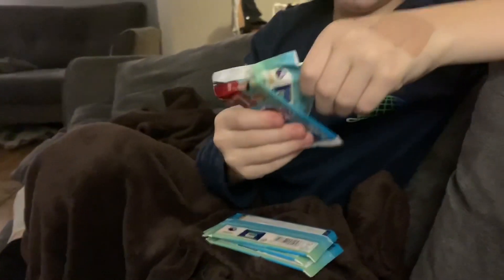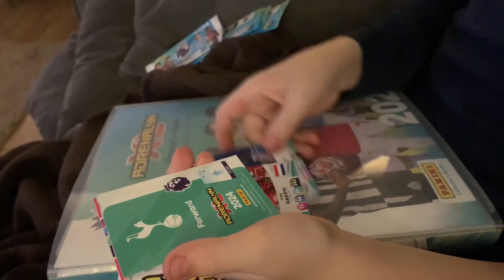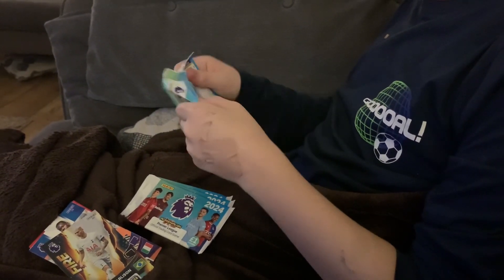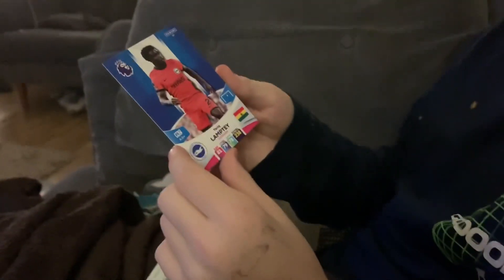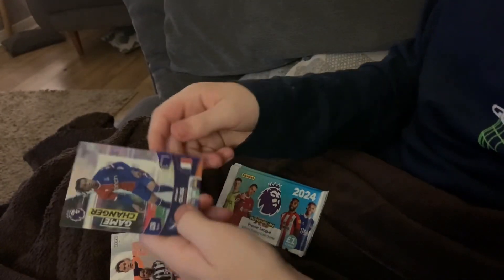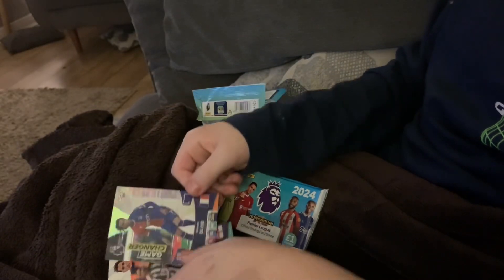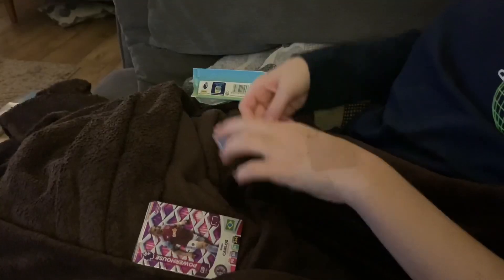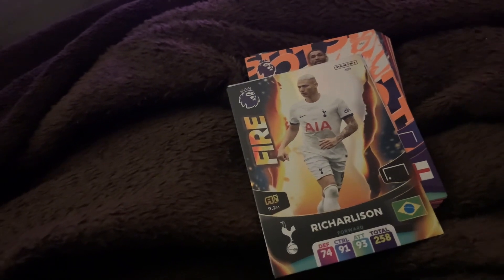5 packs of panini premier league cards